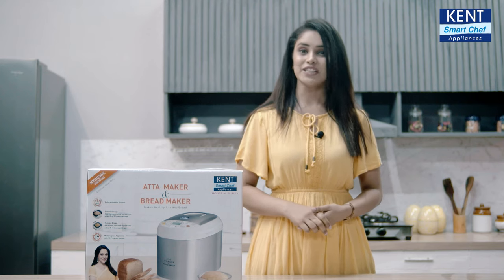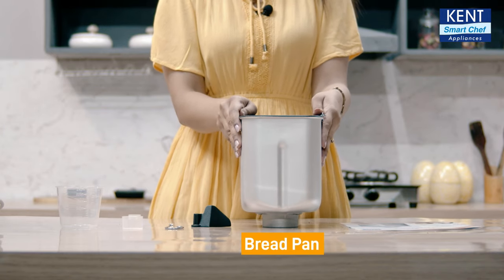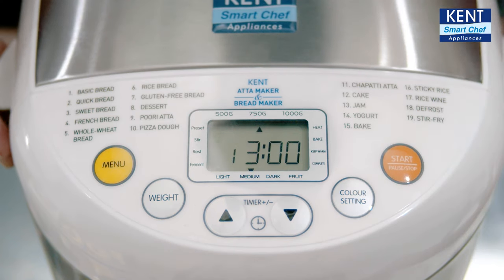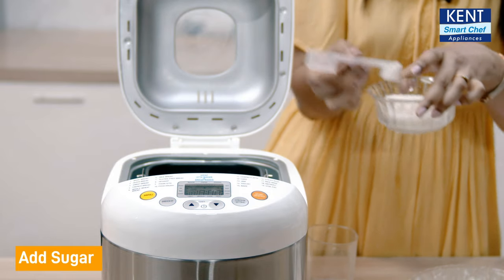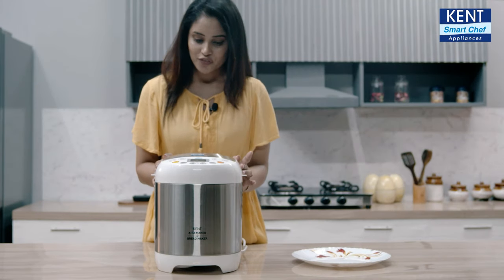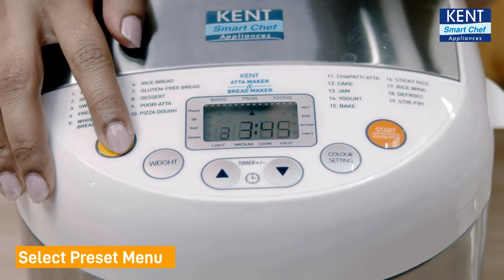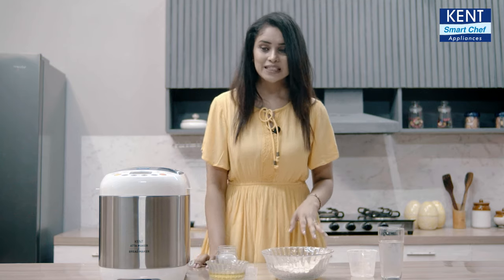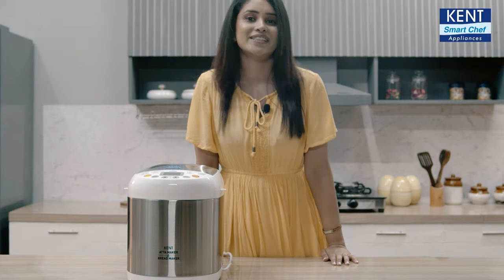KENT Atta And Bread Maker I Unboxing and Demo I How to Use | Make Fresh Bread at Home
You don’t have to search for bakeries in your neighbourhood for a fresh loaf of bread because KENT Atta and Bread Maker is here to do the needful and even knead atta dough for puri and chappati hygienically and in a healthier way. With its 19 pre-set programme menus, you can bake 11 kinds of  bread, knead atta, and prepare many other delicious items like jam, yogurt, cake, pizza dough etc.
In fact, with KENT Atta and Bread maker, you can even choose your favourite ingredients and give the delicacies a special personalized flavour.

TO KNOW MORE ABOUT THE KENT ATTA AND BREAD MAKER, PLEASE

FOLLOW KENT RO SYSTEMS LTD ON SOCIAL MEDIA ACCOUNTS!